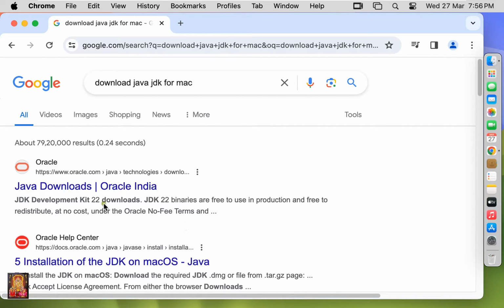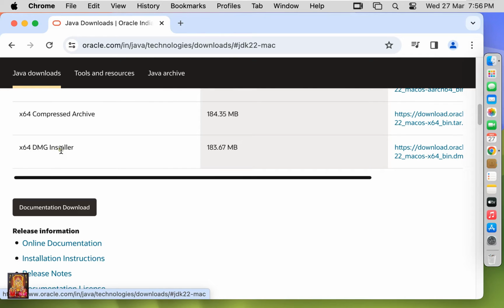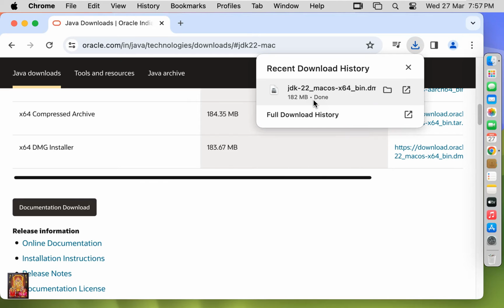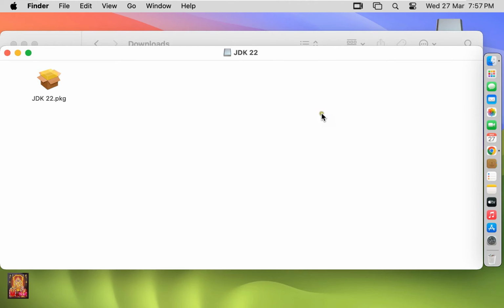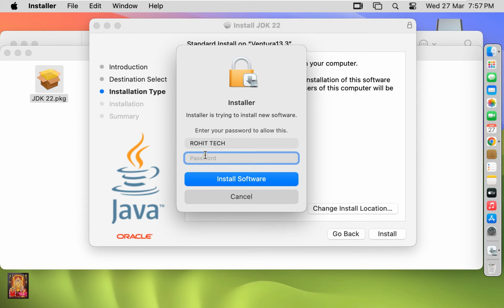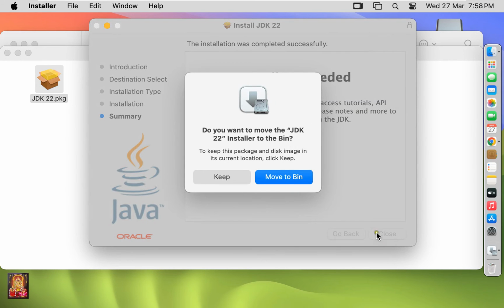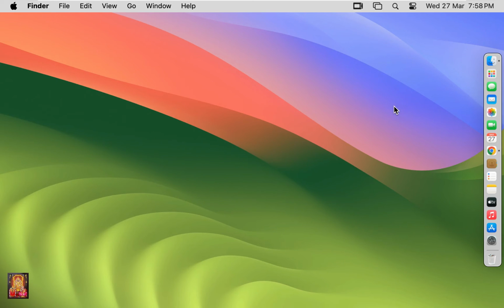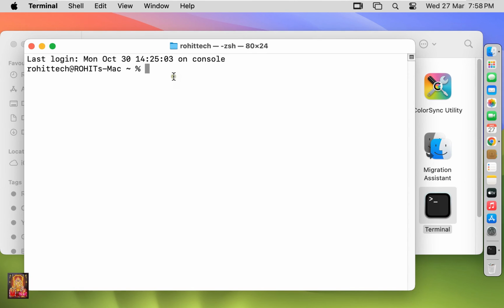How to Install Java JDK 22 on macOS !! Updated 2024 !!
-- How to Install Java JDK 22 on macOS